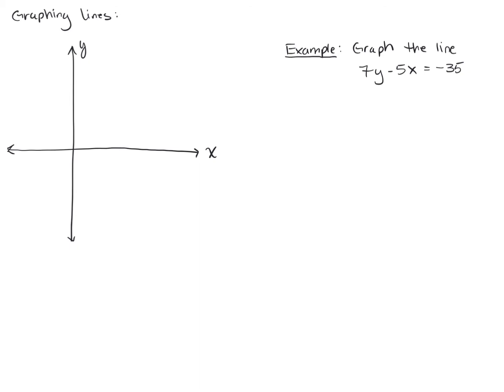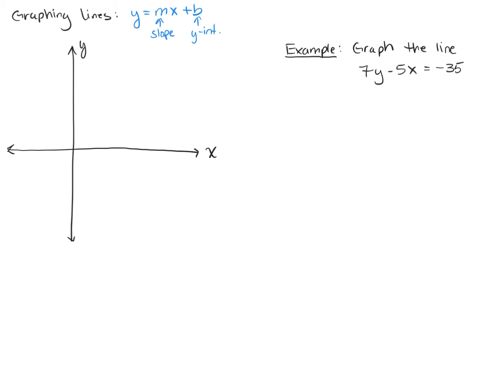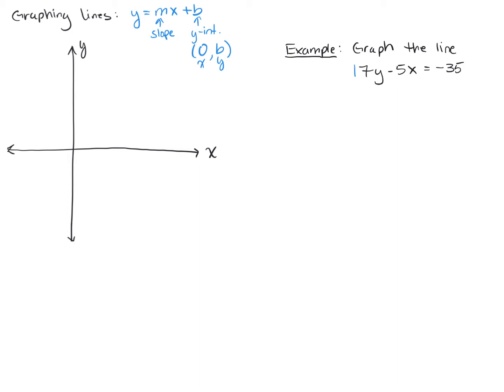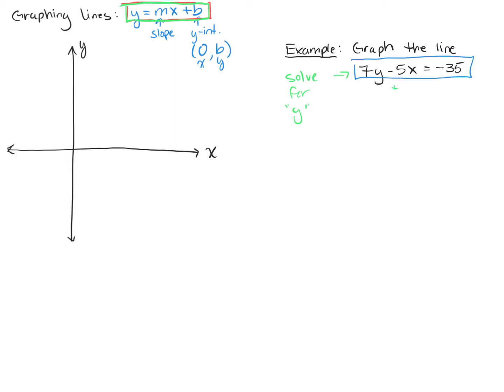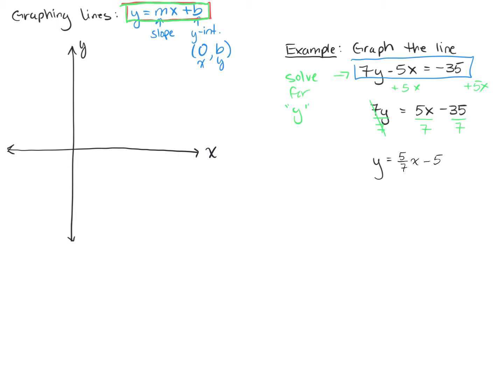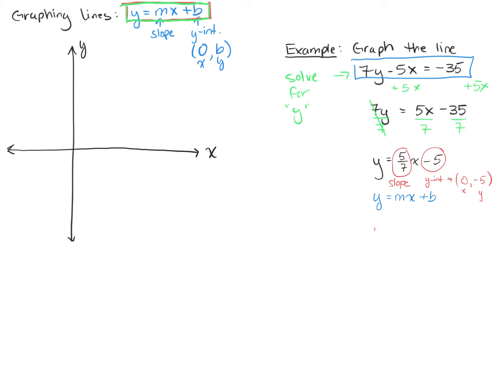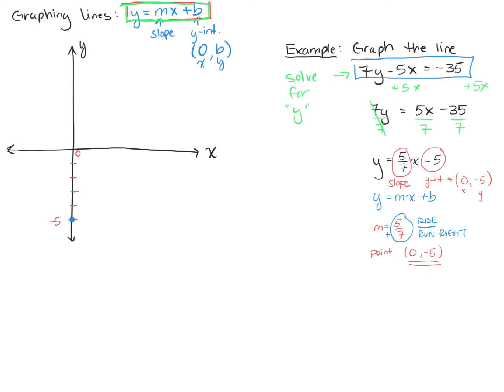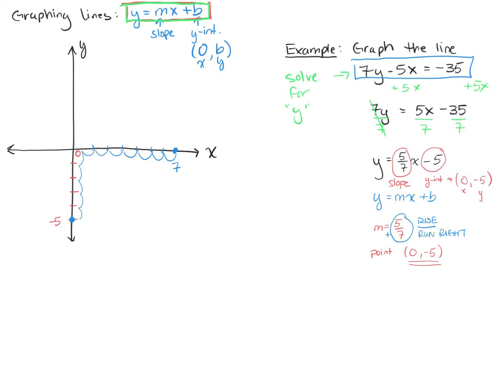how to graph the equation of a line - slope intercept form